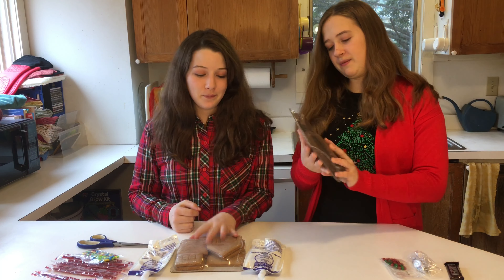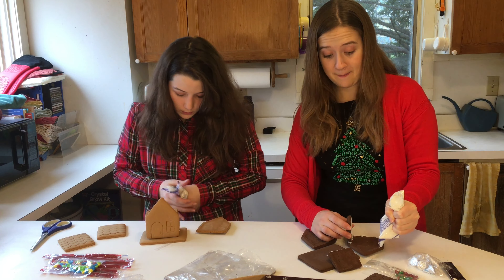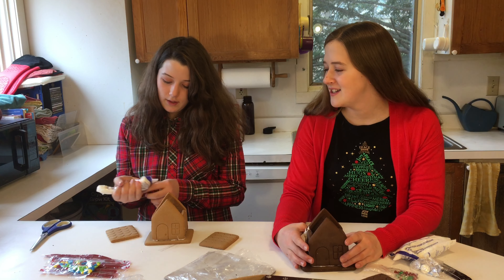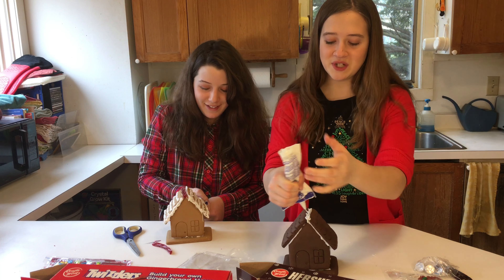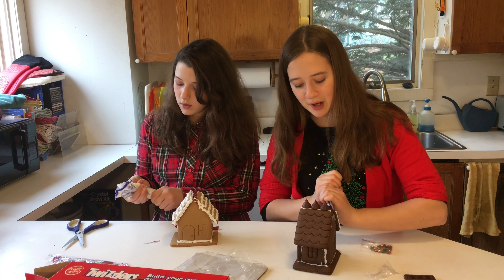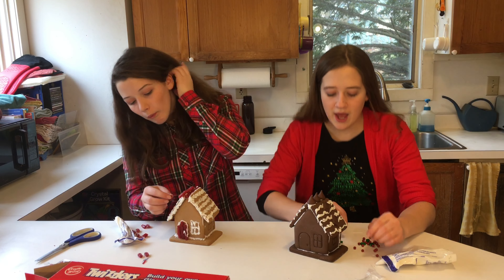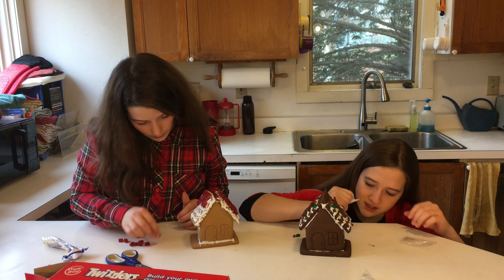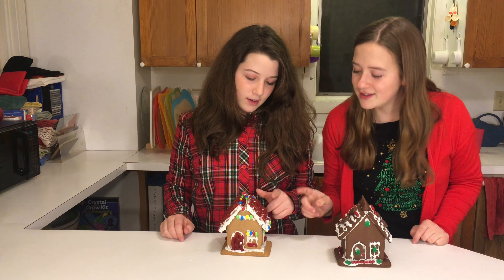Gingerbread House Challenge Allegra & Waverly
Hey guys!

Today we are doing the Gingerbread House Challenge!

We got these really yummy looking DIY kits of Gingerbread houses and you guys will see us make them.